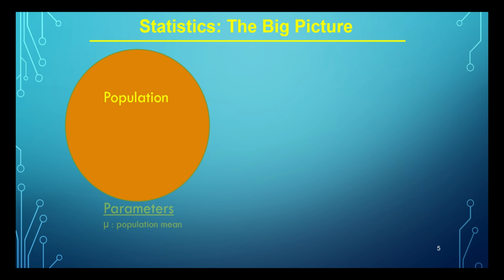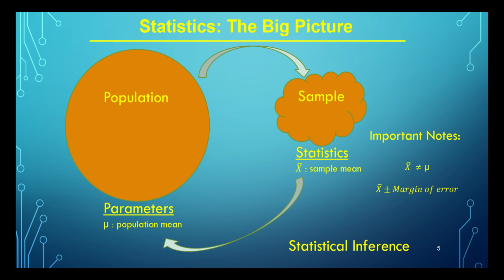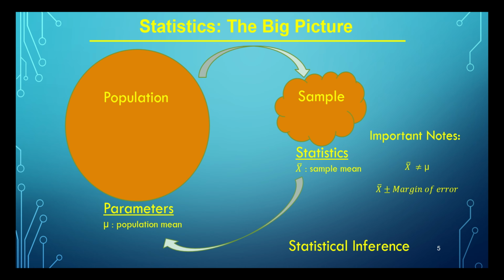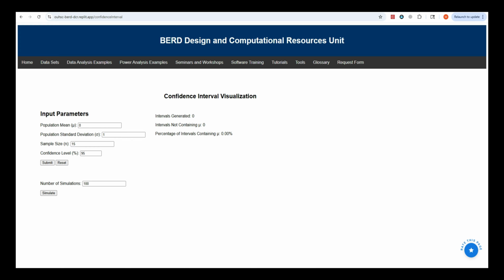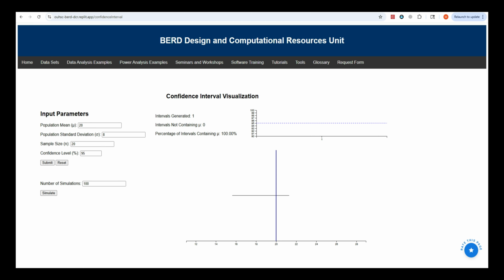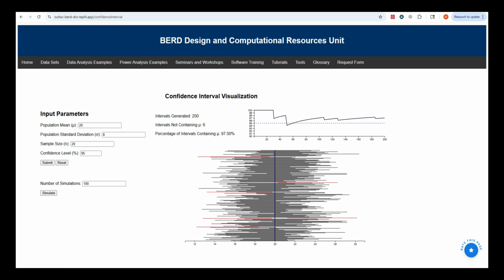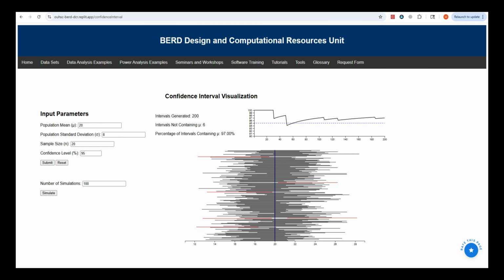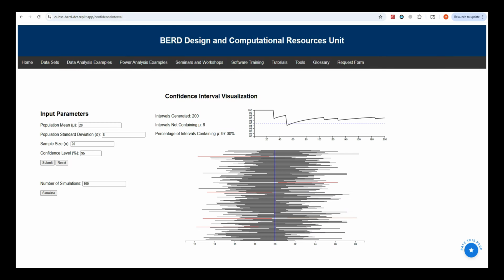Confidence interval visualization tool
Learn Statistics.How do you understand and interpret a confidence interval?  In this video, we give an overview of the purpose of confidence intervals and introduce a visualization tool for simulating the creation of confidence intervals and what it means to be "95% confident" the interval contains the true parameter of interest.

Select "Confidence Interval Visualization" or access the tool directly at'